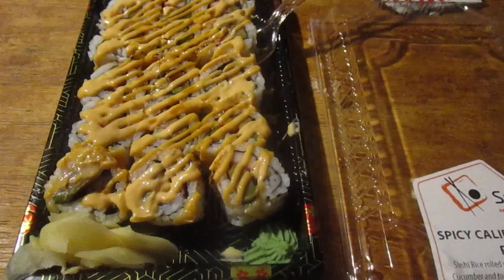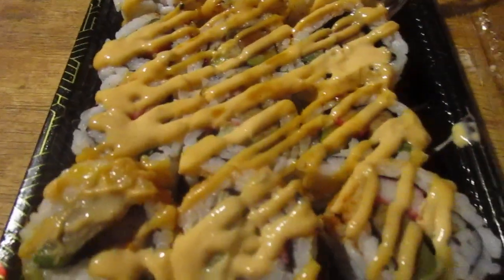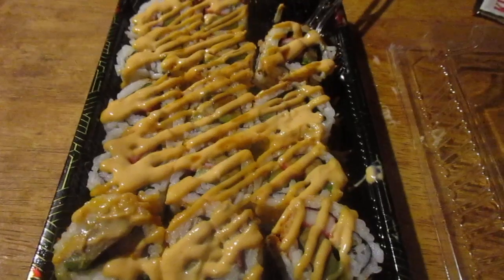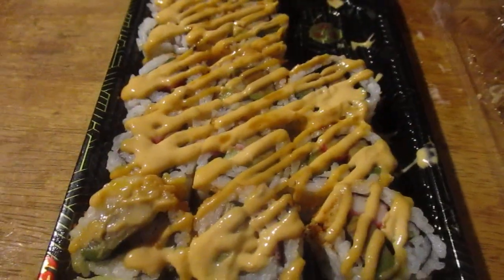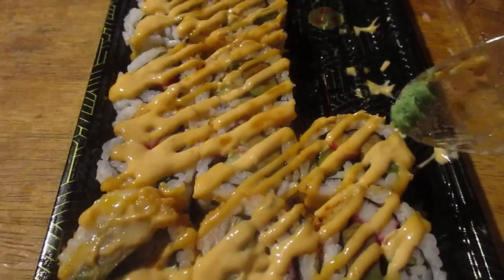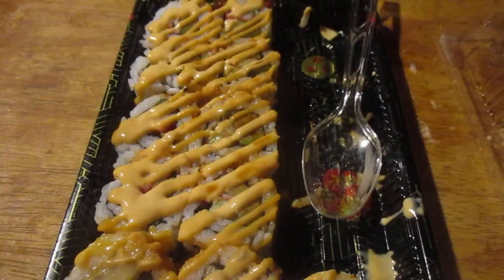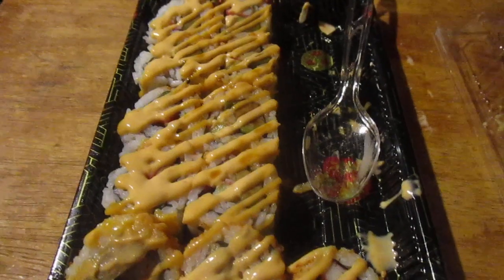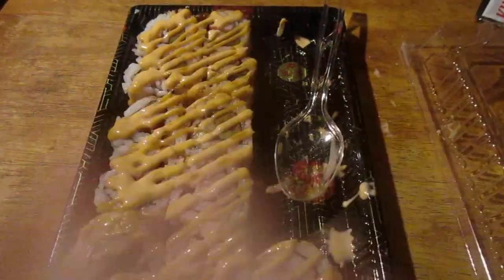Giant Eagle Spicy California Roll Sushi